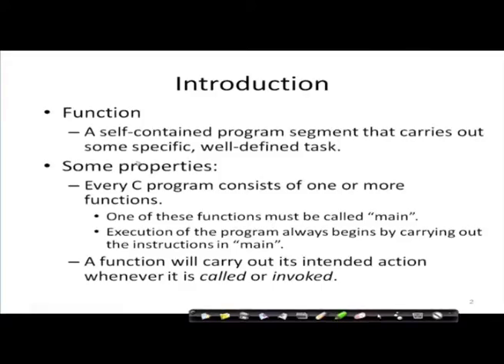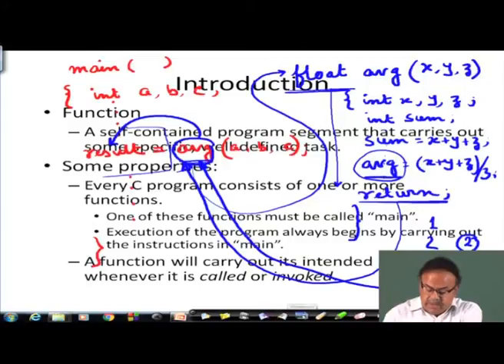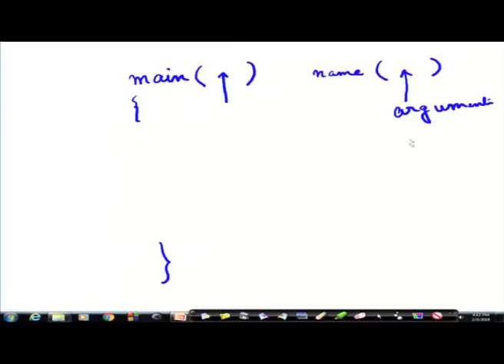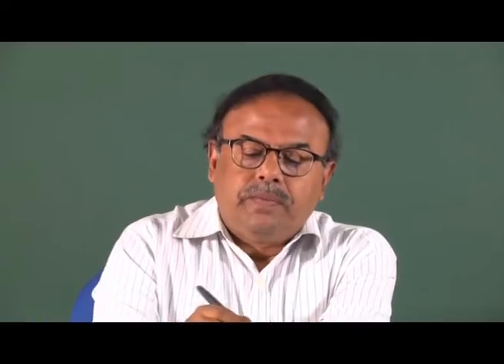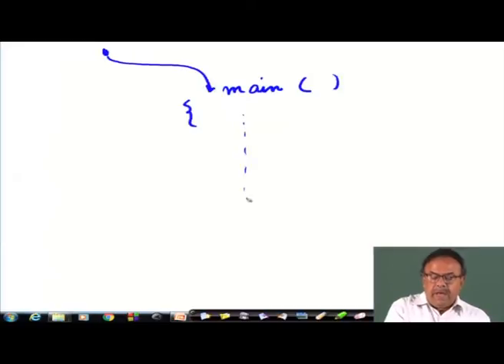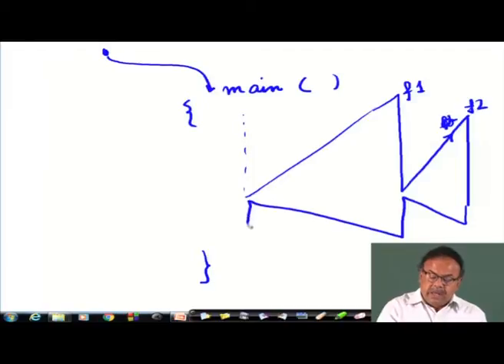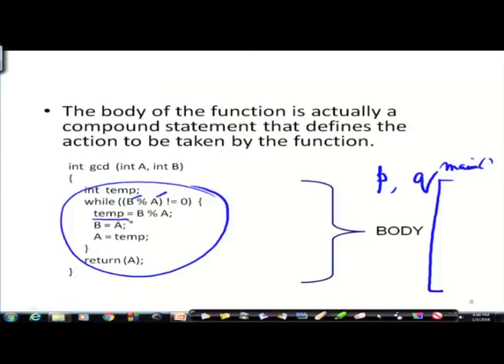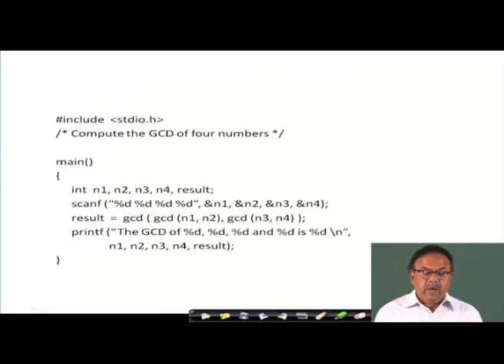More on Functions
Courses: Problem Solving Through C Programing